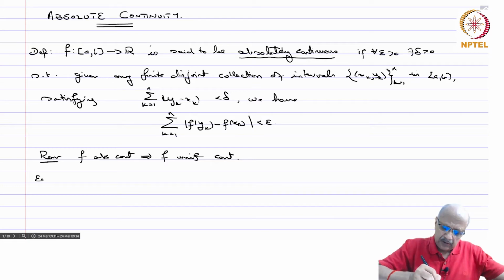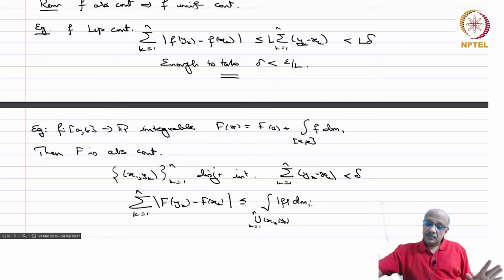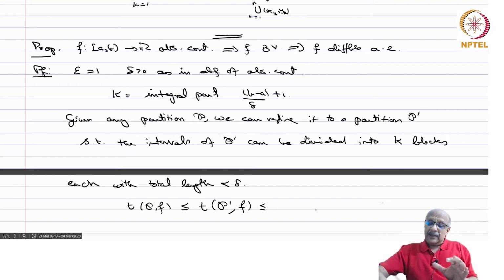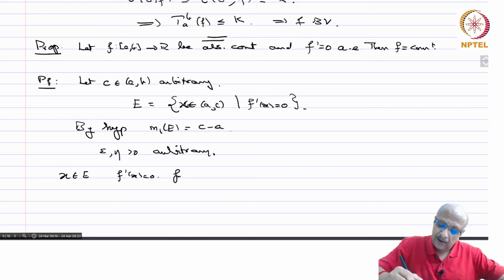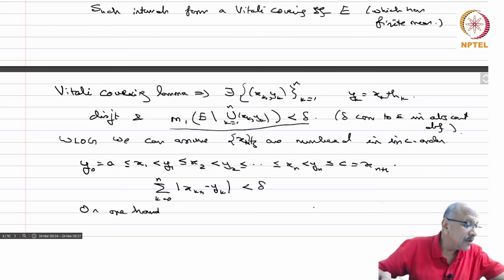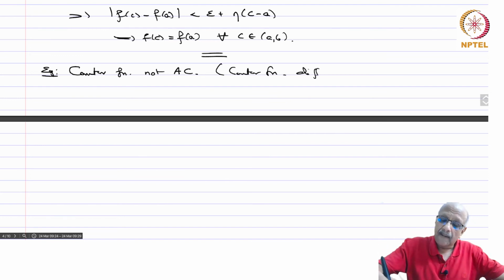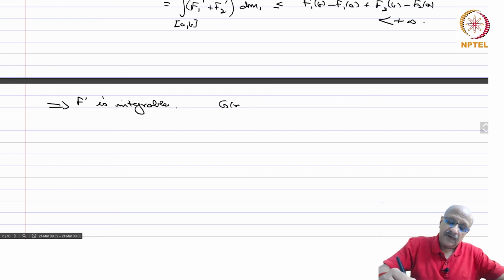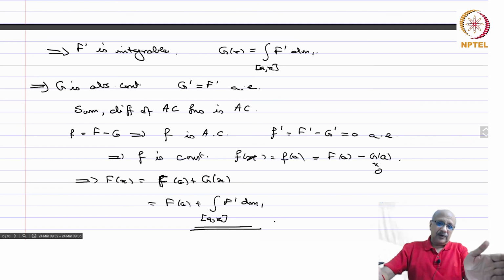7.7 - Absolute continuity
7.7 - Absolute continuity
Absolute continuity; fundamental theorem of calculus